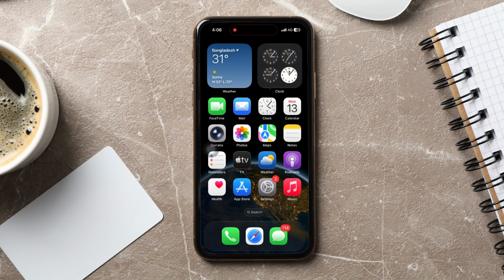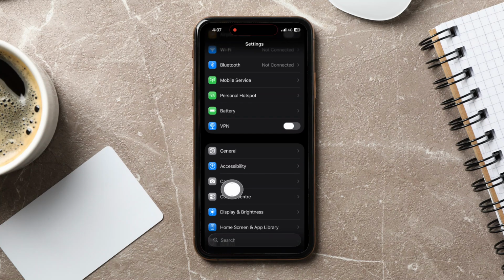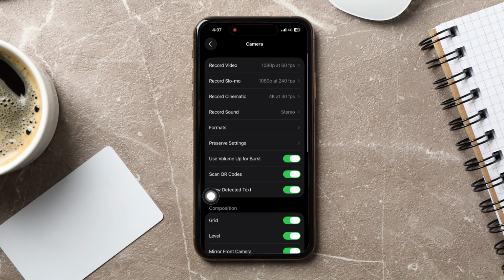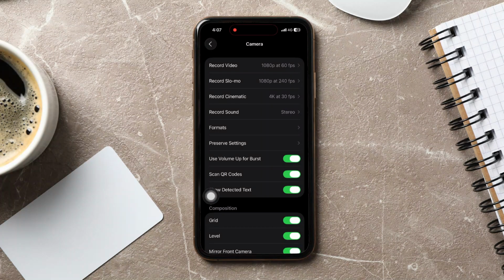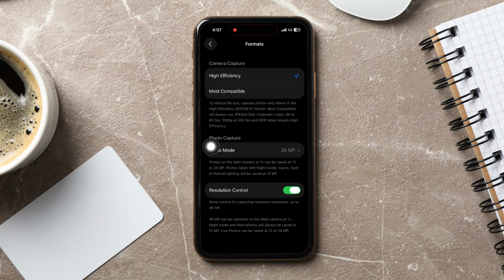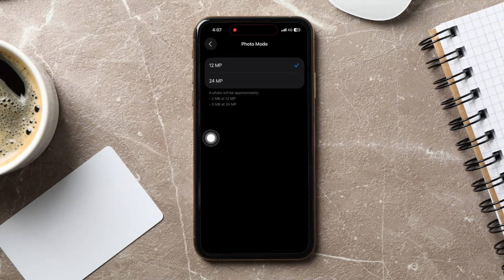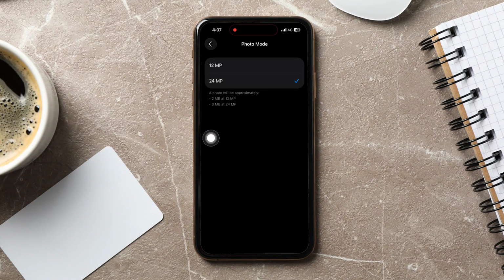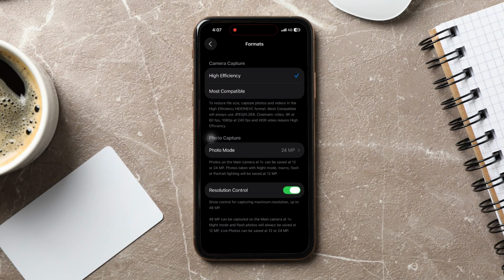How To Increase/Lower MegaPixels On iPhone Camera 2026 (Step-By-Step Tutorial)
Here's how to easily adjust and optimize the megapixel settings on your iPhone camera to get the perfect photo quality for any situation. I'll show you step-by-step how to increase megapixels for high-resolution shots and lower them when you need smaller file sizes or want to save storage space. You'll discover the hidden camera settings that most iPhone users don't know about, including how to switch between different resolution modes, enable ProRAW for maximum quality, and adjust format settings for better compression. We'll cover why you might want higher megapixels for printing and professional use, versus when lower settings work better for social media sharing and everyday photos. I'll also explain how megapixel changes affect your storage space and upload speeds, plus share some pro tips for getting the sharpest images at any resolution setting. By the end of this tutorial, you'll know exactly how to customize your iPhone camera settings to match your photography needs and never worry about photo quality again.